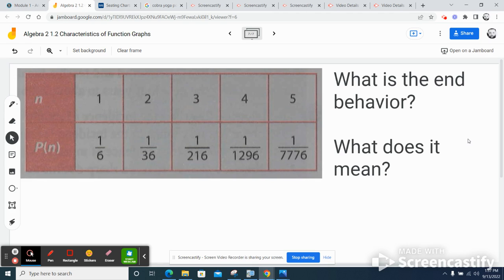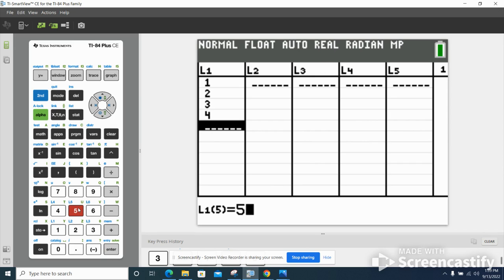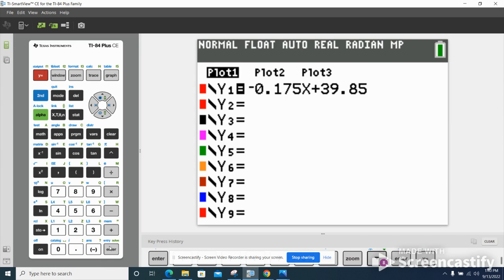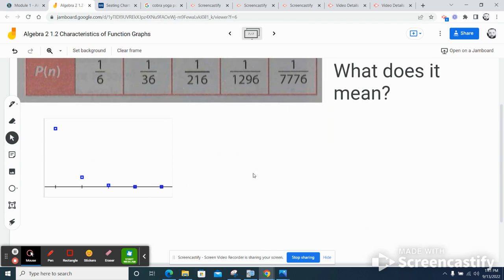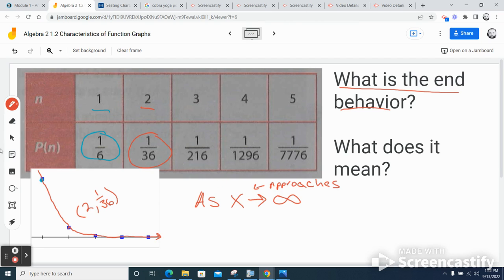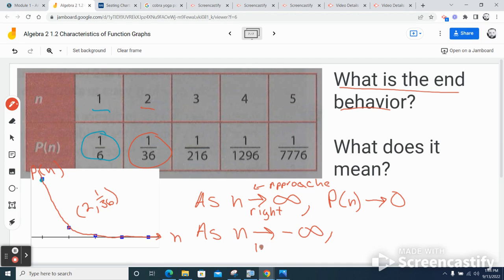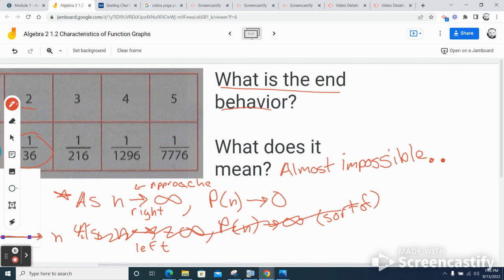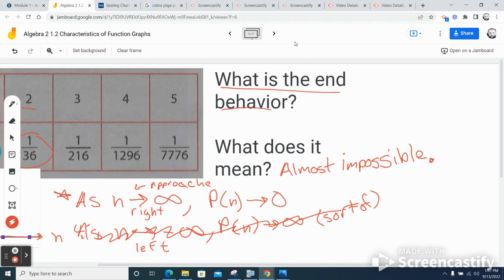Algebra 2 1.2 Characteristics of Functions Problem 5